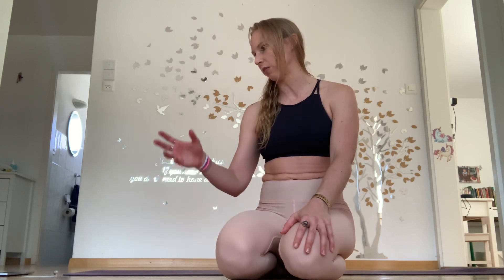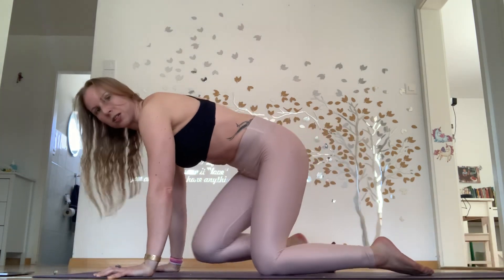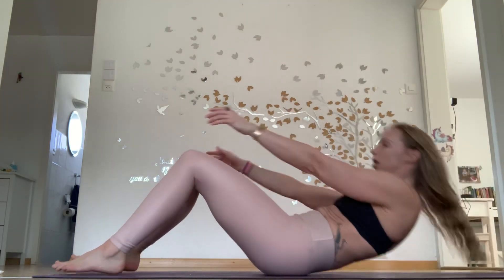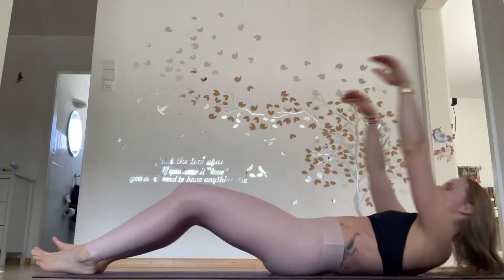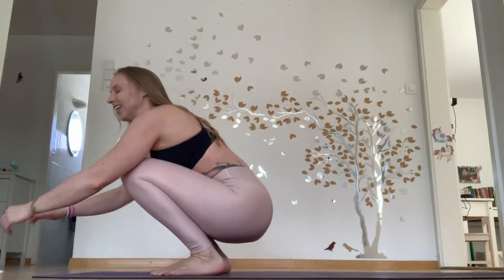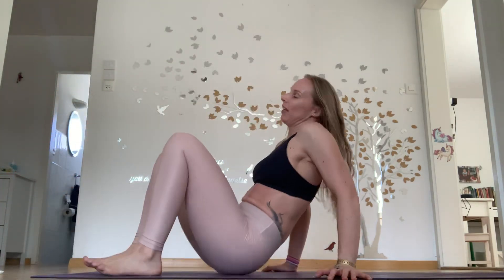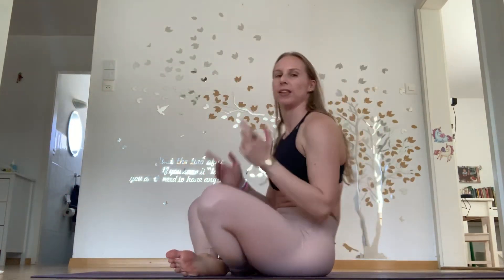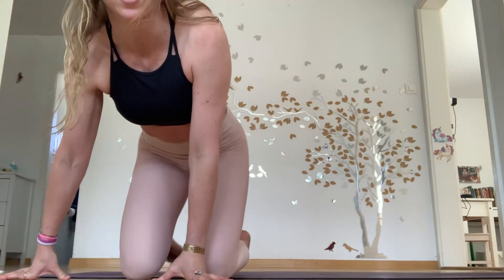Yoga Workout 13 - Summer Shred - Core Burn with Rhyanna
Workout starts at: 6:07

Workout: Time Challenge
10 Push ups
10 Reverse Burpee Heel Raise Jump
10 Push ups
12 Reverse Burpee Heel Raise Jump
10 Push ups
14 Reverse Burpee Heel Raise Jump
10 Push ups
12 Reverse Burpee Heel Raise Jump
10 Push ups
10 Reverse Burpee Heel Raise Jump